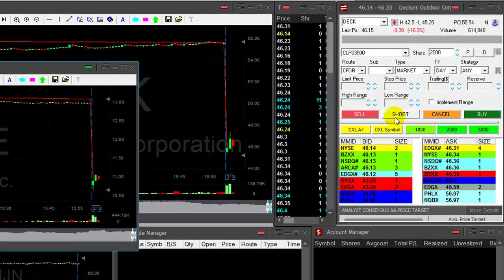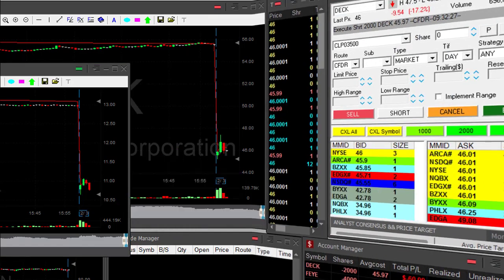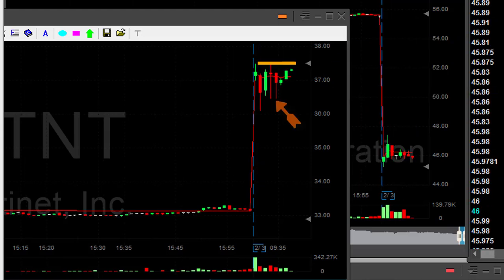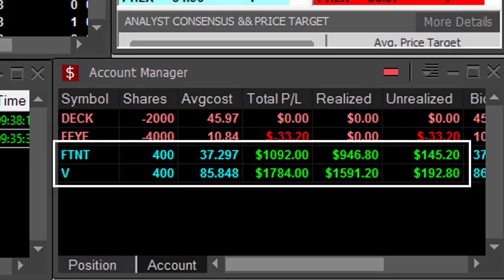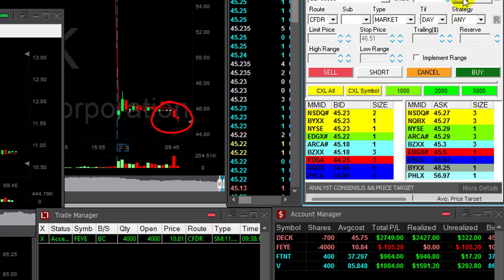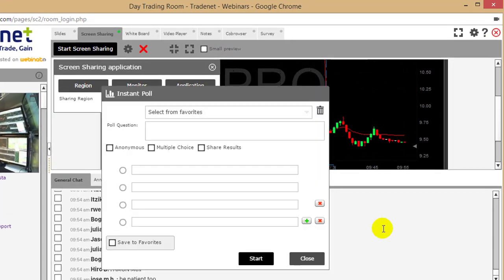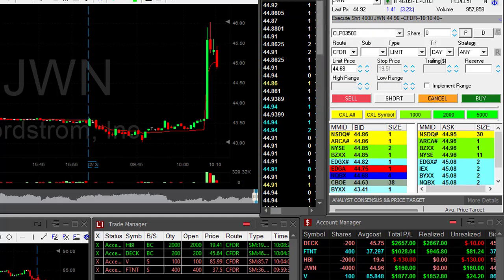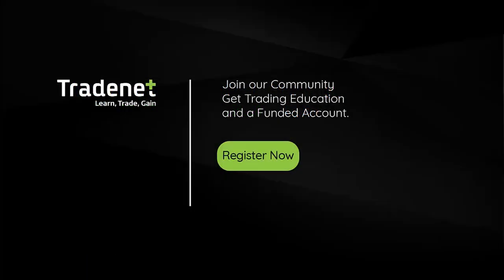Live Day Trading for $7,100 in Profits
Meir Barak day trading live on February 3rd. 2017.

Download the FREE "Part one" of my new day trading book "The Market Whisperer"